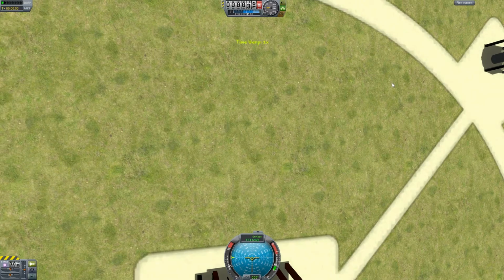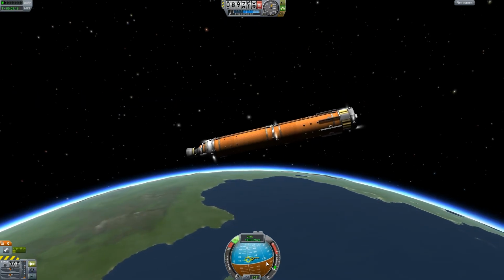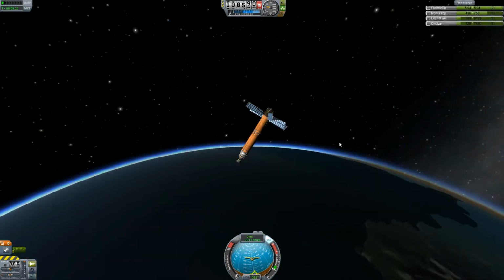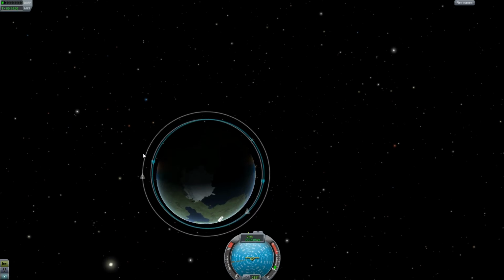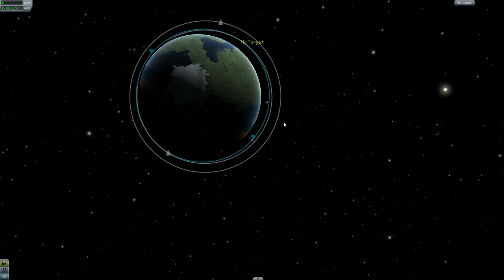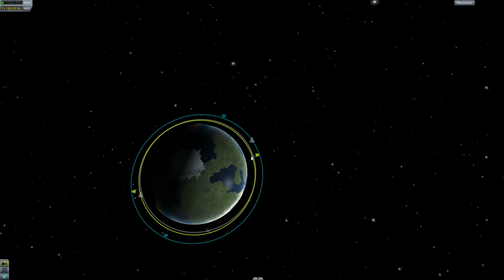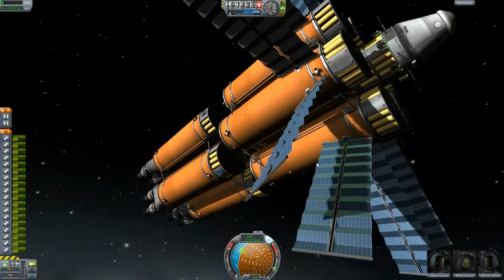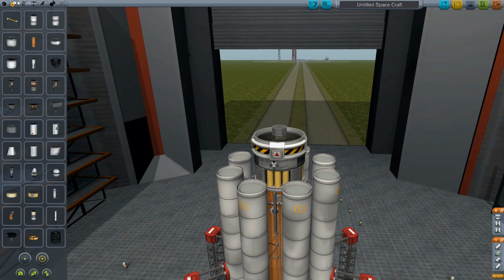Kerbal Space Program : Tips & Tricks & Hints Part 2 [Getting Orbit]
Thanks for all the likes & Comments

Kerbal Space Program Tips&Tricks&Hints
Here I show you how to get orbit and many other points.

Happy Gaming

Dan